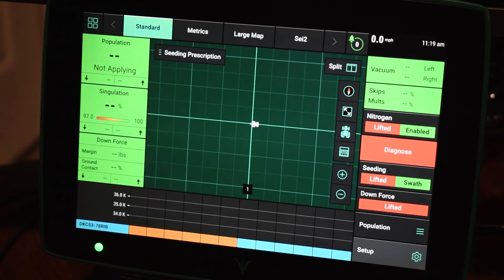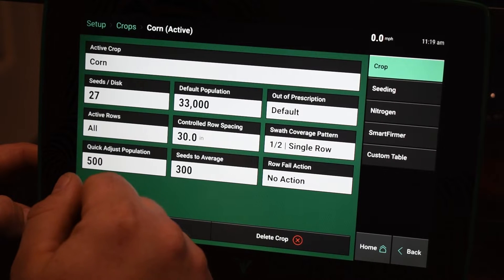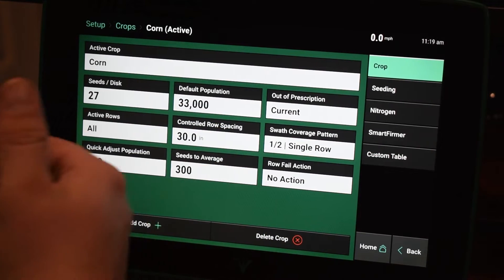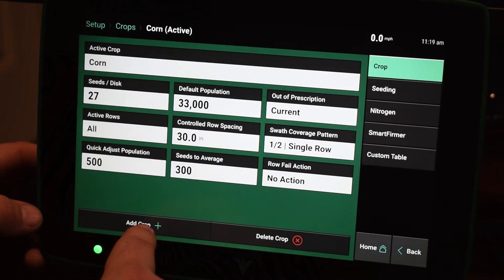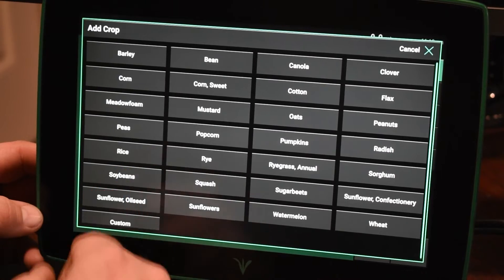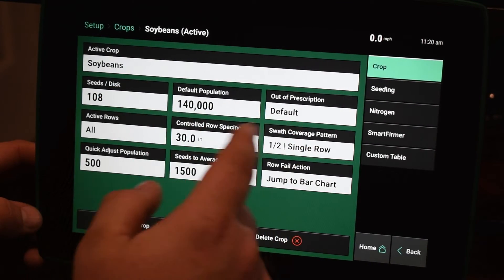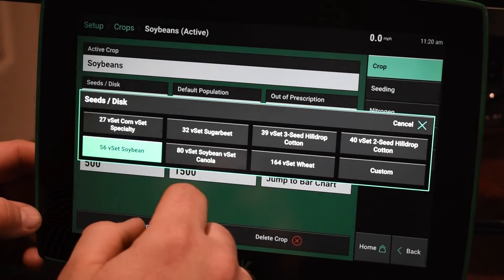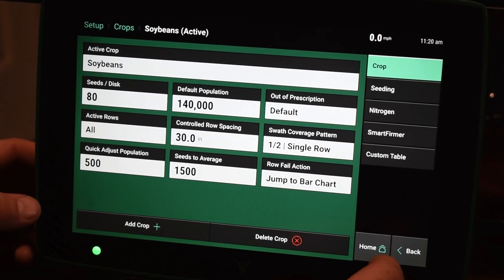Precision Planting 20/20 Gen 3 Monitor - Crop Set Up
Our Precision Farming Specialist, Cody Miller, explains crop set up on your Precision Planting 20/20 Gen 3 Monitor!